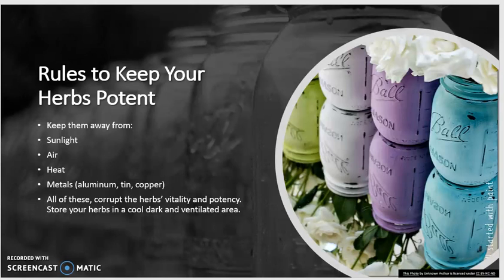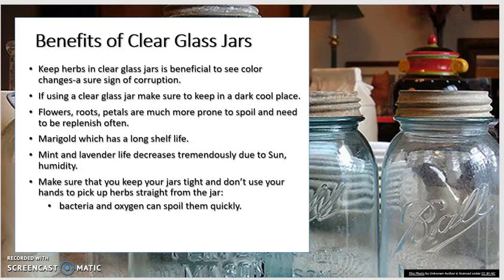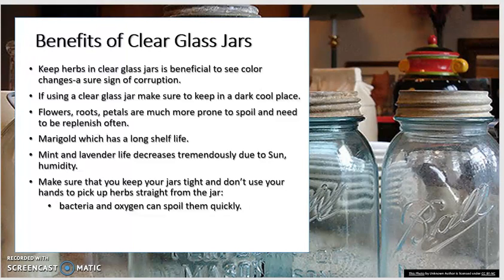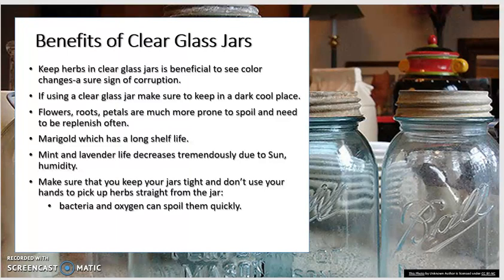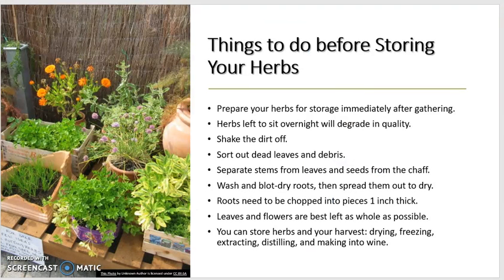How to storage your Herbs? Mason Jars. Dark, Light???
DISCOVER ANCIENT MISTERIES AND THINGS THAT NO ONE HAS EVER TAUGHT YOU!! OPEN YOUR MIND TO NEW THINGS LIKE THE WORLD OF THE FAIRY, REALM OF THE ANGELS, OR HOW THE SOUL CAN ACT ON THE BRAIN. ARE YOU READY FOR IT?
Herbalism 101. Clear or dark herbs. How to store your tinctures?